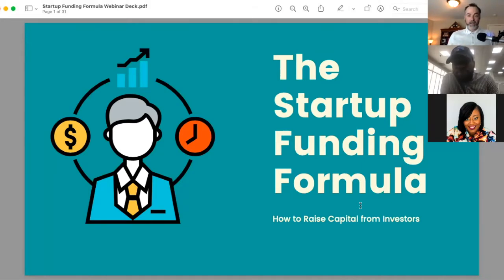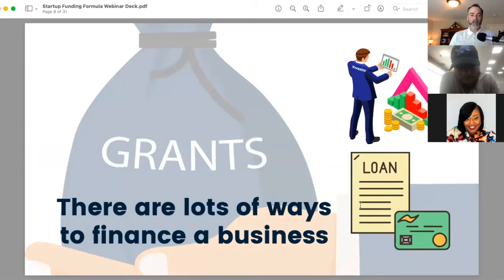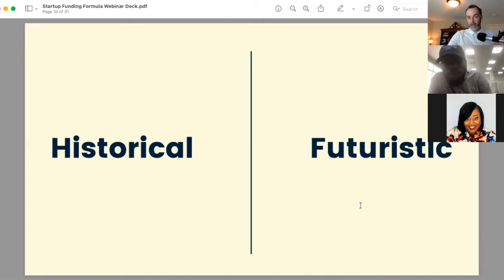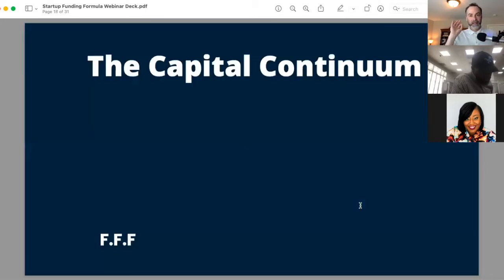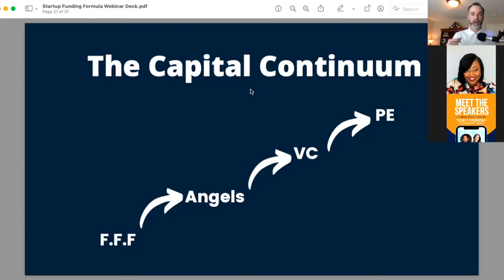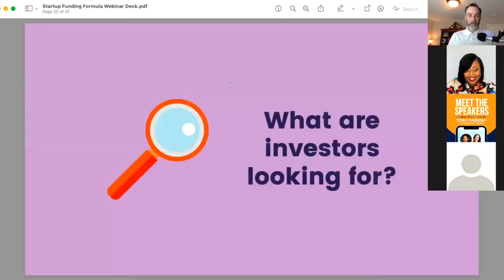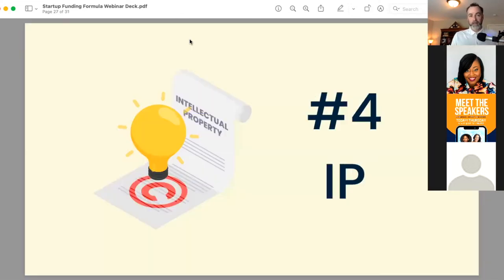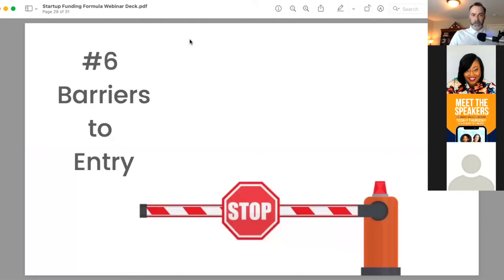Teaching My Mastermind Group about Startup Investors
If you are raising capital from investors and want to learn more, check out my course The Startup Funding Formula

In this video, I teach a group about how startup investors via opportunities and 7 things startup investors look for in a startup.

This is a recording of me meeting with a few members of the Mastermind group from my Commercial Loan Broker in a Box course.

📰 Interested in what I am investing in, reading or listening to, and other things I am thinking about that I don't always share on this channel?